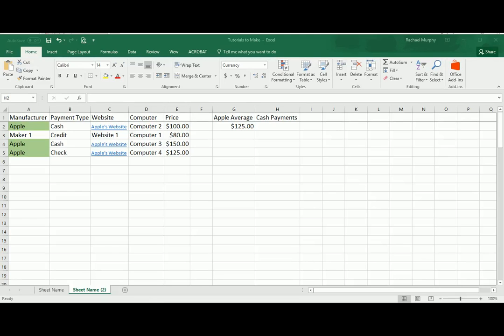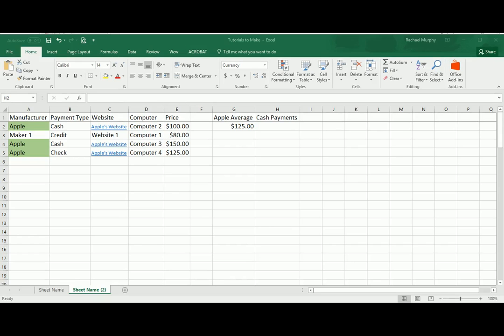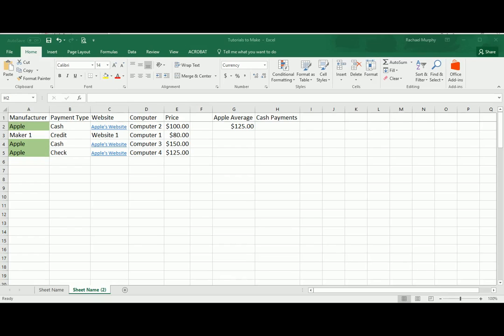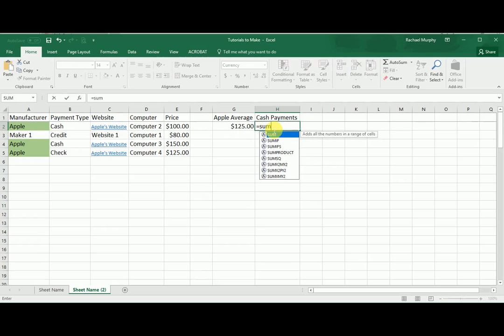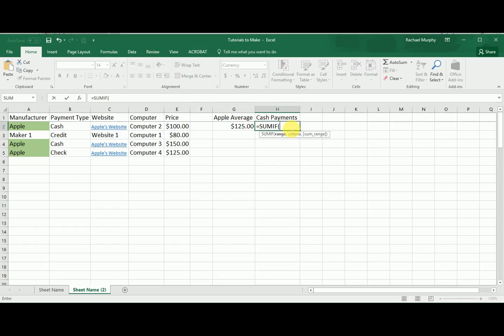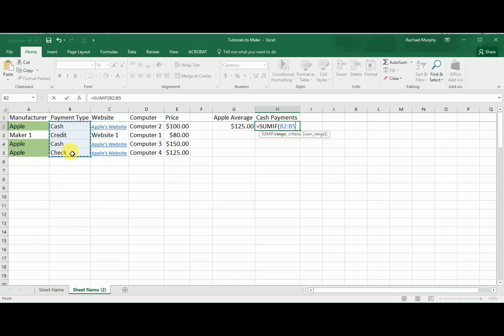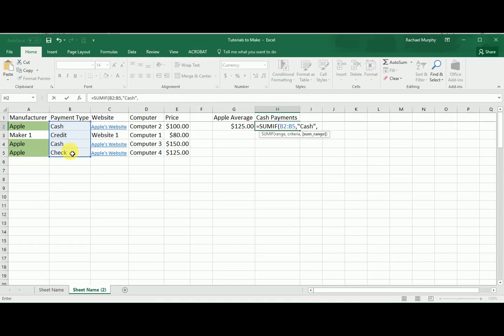How to Use the SUMIF Formula in Excel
This video will show you how to use the Sumif formula in Excel.

This is a very handy formula to use if you need to add numbers that have a certain criteria.

For instance, if you need to know how much money you made in cash versus credit or checks, you can use the sumif formula to determine that amount.

The sumif formula works like this,
first you enter a range it checks to see if it meets your criteria,

then enter your criteria,

lastly you enter the range you want to add up should your criteria be met.

Now that you know the principle behind it, let's go through the sumif formula step-by-step

To Use the Sumif Formula in Excel:

Select the cell where you would like the Sum to appear.

Next type an equal sign. This tells excel that it's going to use a formula instead of displaying text.

Since we want to use the Sumif formula we will type the word sumif.

You will notice that after you enter the equal sign and start typing excel has recognized that you want to use a formula and creates a drop down list of the formulas that match what you are typing.

you can continue to type the word sumif in full followed by an opening parenthesis or you can double click on the sumif formula from the drop down list.

Now we need to select the range of data where the sumif will look to see if our criteria has been met.

In this case we want to add together all of the cash payments that have been made, so we are going to select column B.

As with many things in Excel, there are multiple ways to select your range. You can choose to select all of column B by clicking on the letter B,

or you may choose to select just a portion of column B by clicking and dragging your mouse to make your selection.

When you have done this, type a comma and now we are ready to tell the formula what our criteria for addition is.

In this case we want the forumla to only add cash payments. To tell excel that it is looking for a text entry that says cash, type the word cash enclosed in quotation marks.

Then type a comma.

Now we select the range from which your addition will happen. For this example we will use the prices found in column E.

Here you must be very careful to select the same number of cells you selected for your first range.

In other words, if you selected all of column B by clicking on the letter B, then you must select all of column E by clicking on the letter E.

But if you only selected a certain number of cells in column B by clicking and dragging, then you must select the same number of cells in column E.

Once you have made your selection, type an ending parenthesis and hit Enter.